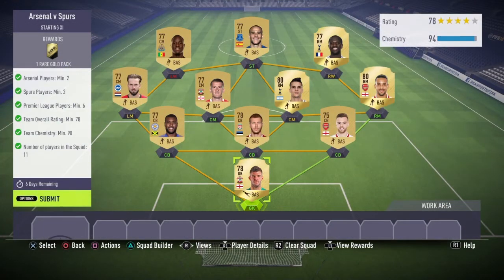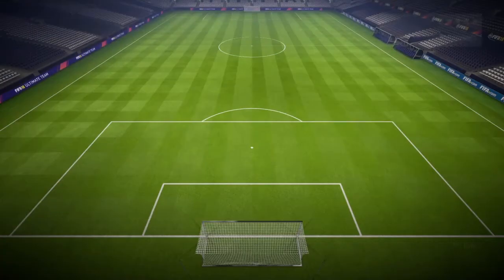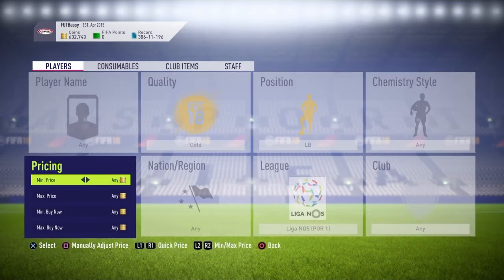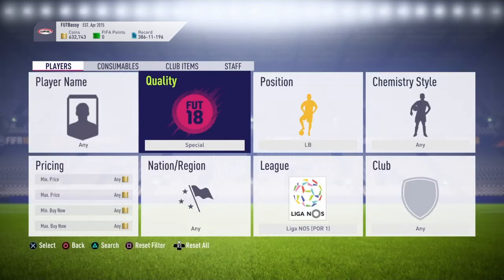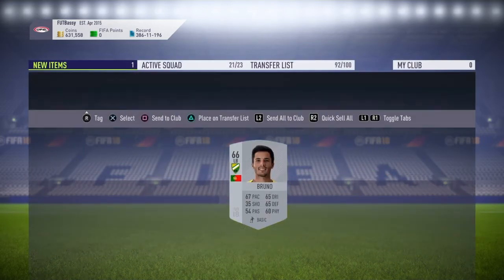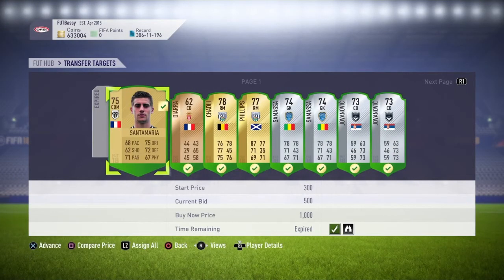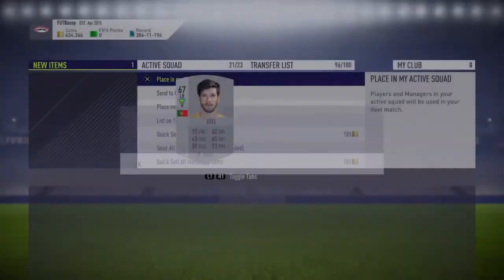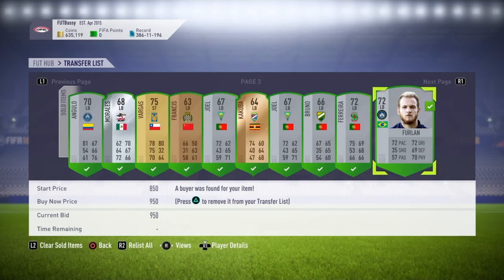OMG CRAZY FIFA 18 TRADING TIP AND MARQUEE MATCHUPS SOLVED!! (Easy way to make coins revealed!!)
Fifa 18 Trading - The easiest way to make coins right now!

This channel is all about helping people and having some fun. If we manage to make any money at all up through fifa 17 or 18 videos then it will all go to charity. If we don't make any money then hopefully just the content will help people get better at FIFA!